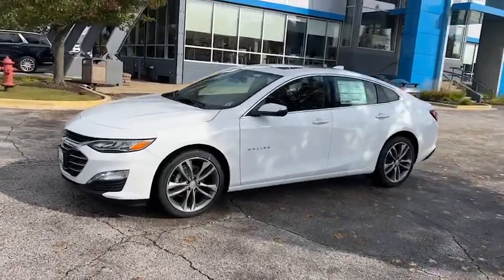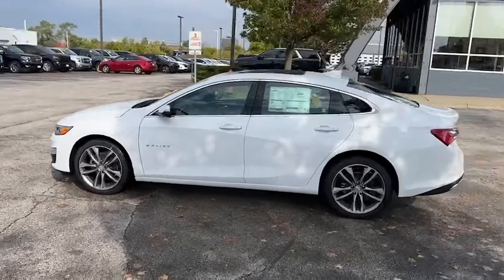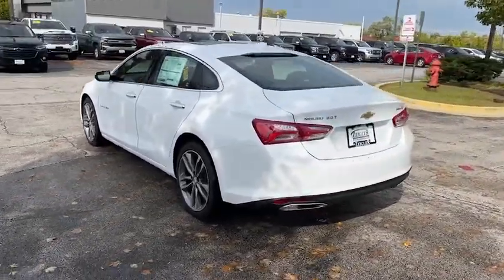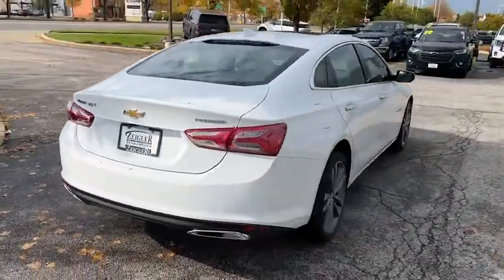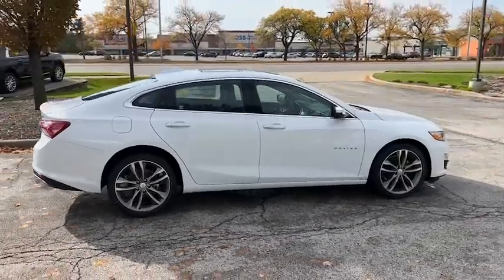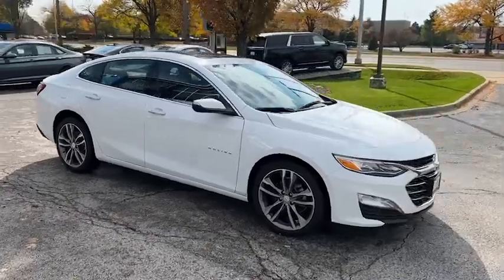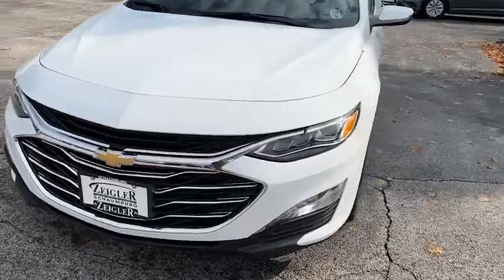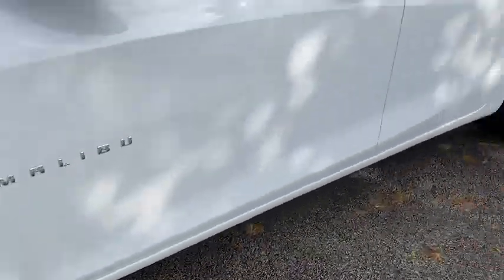2022 Chevrolet Malibu Elgin, Glendale Heights, Chicago, Schaumburg, Arlington Heights C220574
Summit White New 2022 Chevrolet Malibu Premier available in 1230 E. Golf Road, Schaumburg, Illinois at Zeigler Chevrolet. Servicing the Elgin, Glendale Heights, Chicago, Schaumburg, Arlington Heights, IL area.

Malibu Premier
2022 Chevrolet Malibu Premier - Stock#: C220574

Zeigler Chevrolet
1230 E Golf Rd

Recent Arrival! Appointments are highly recommended We are proud to service customers in Schaumburg Roselle Arlington Heights Elgin Chicago and all surrounding Chicagoland areas. See dealer for complete details dealer is not responsible for pricing errors. Price may exclude certain taxes doc fee charges and/or fees. All rebates applied. Special finance in lieu of rebates. See dealer for details. Please keep in mind our inventory changes daily. We can always find what you need.